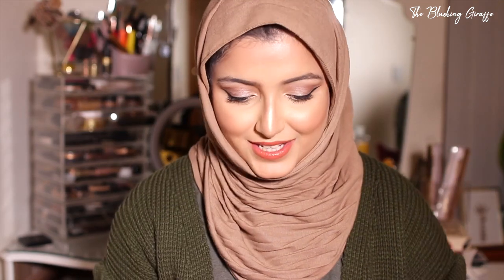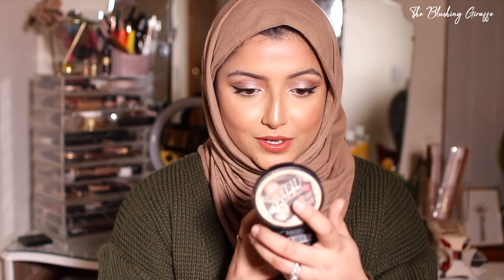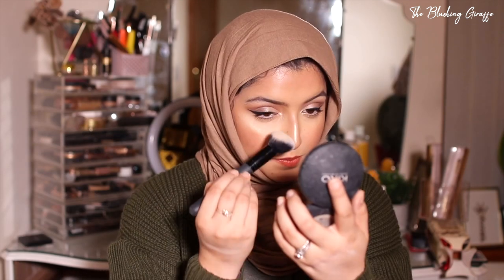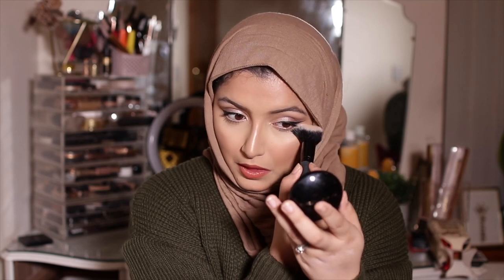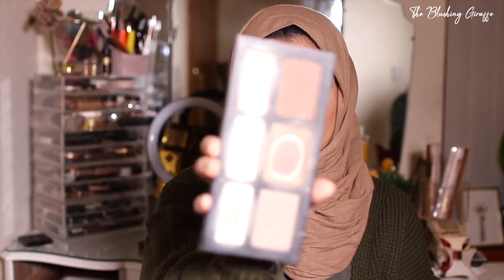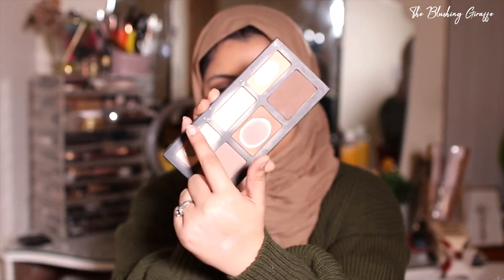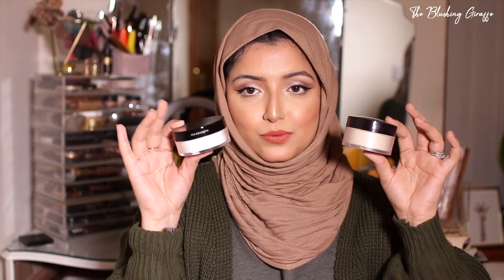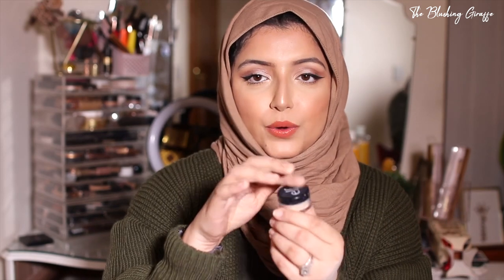POWDER collection and DECLUTTER! Yellow Powders, Loose powders and Pressed Powders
Hello everyone! Another Sunday, another instalment of my big makeup collection declutter and mini reviews ^_^ If you missed last weeks, it was all my foundations

I'll be updating the names and links here very soon! Currently prepping for tomorrow and online learning simultaneously 🤧

CODE: GIRAFFE10

📹 T E C H:

Lens

Please let me know which of the three types of audience you're from (or a mix of a few haha) and of course if you have any requests/suggestions for future videos - drop them in the comments below 🥰